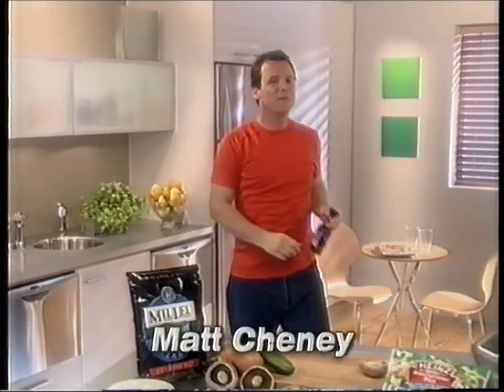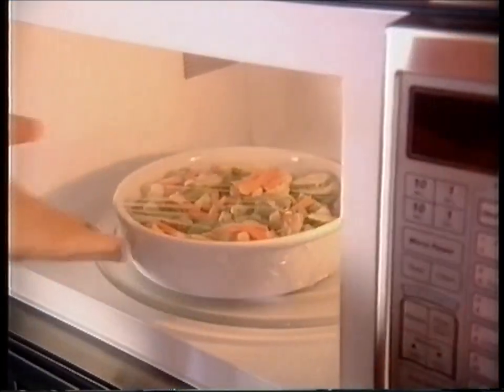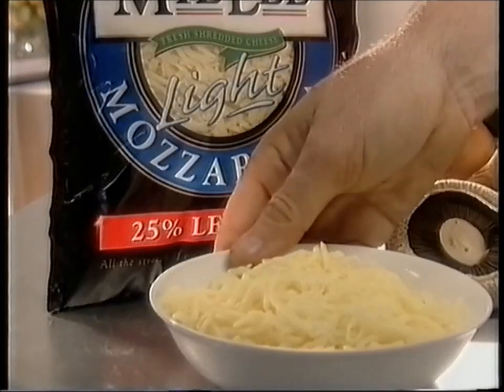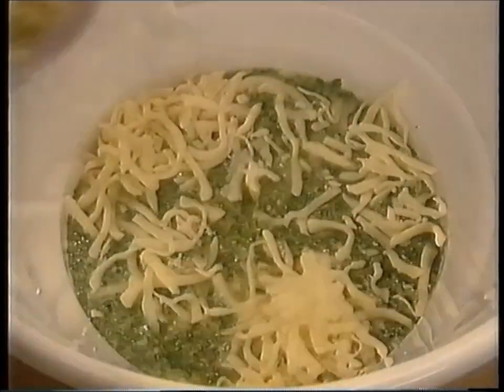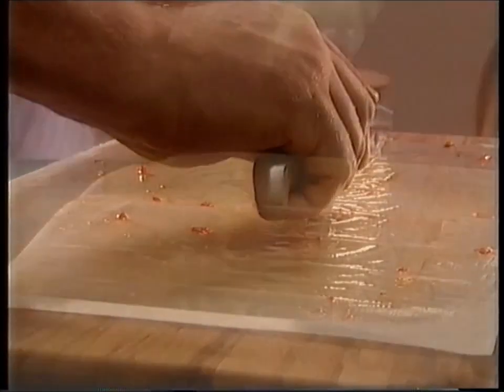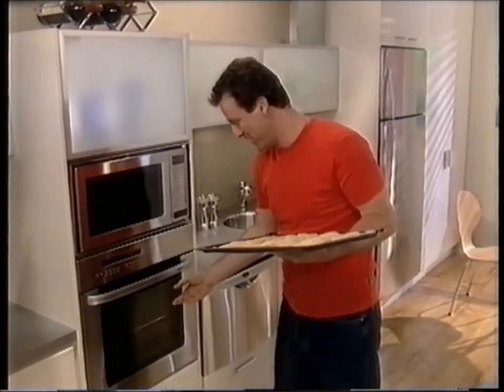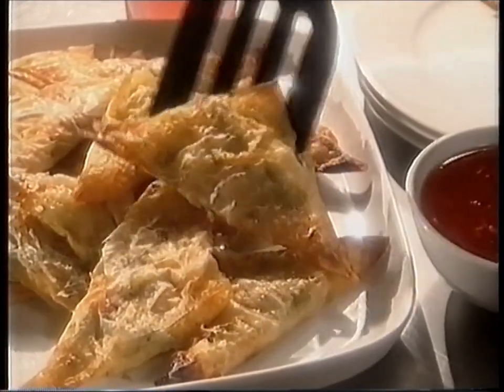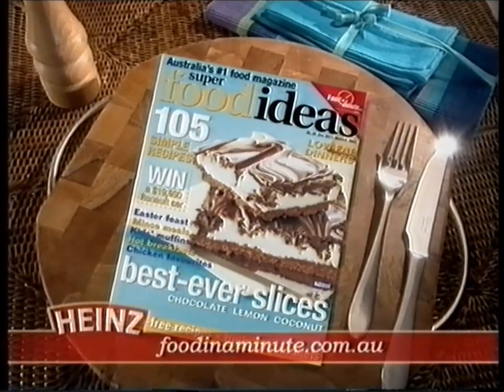TVC - Heinz: Food in a Minute - Light Cheesy Pastry Triangles (2002)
Heinz Food in a Minute
Matt Cheney
Light Cheesy Pastry Triangles

Originally recorded from NWS9 on Monday 25th of February 2002 during the movie Senseless

Source: VHS tape
Format: PAL
Mode: SP
Audio: Mono

Analogue to digital conversion is a time consuming process as it must be done in real time monitoring the video tracking and audio levels with a mixing console.